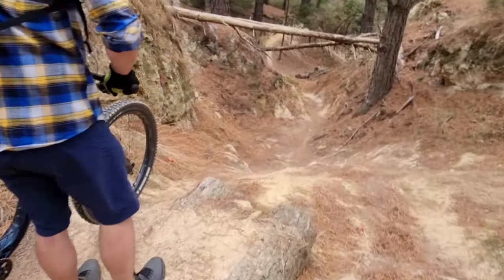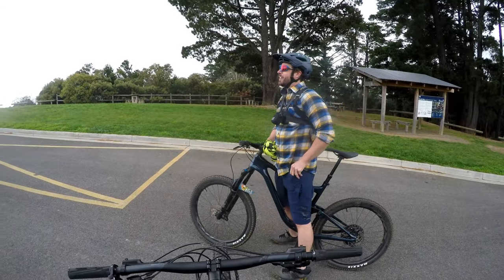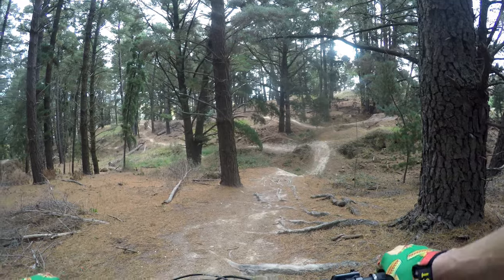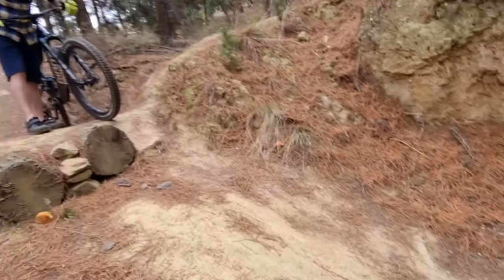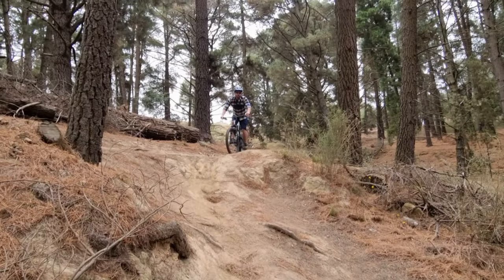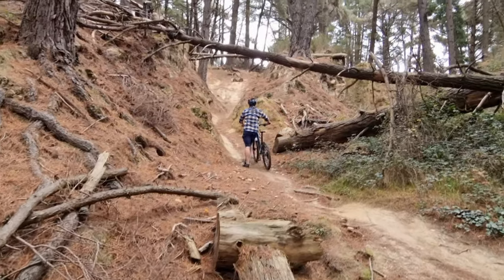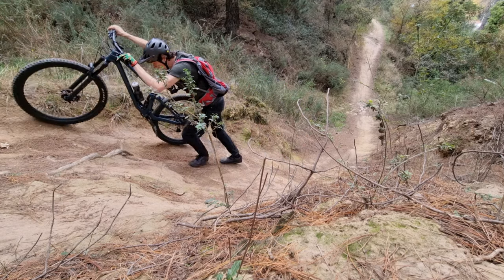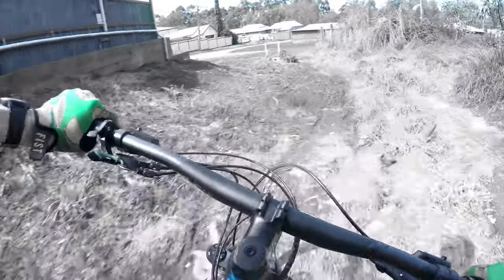BlackHill, mtb,Sluice Collab with Trail surfer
This film was made a few months ago, it was actually my 1st Collab (apart from a group ride with Hamish from 'Long and Winding') and it was also actually the 1st time I met Steve from 'Trail Surfer'
I took him down the Sluice, unfortunately the ride got cut short, but apart from that I think it made an interesting vid, the Sluice can be very intimidating when you 1st see it, everything Steve did here was actually his 1st and one and only time, hats down to him.
hope you enjoy the vid, cheers Jem.

Thankyou.

My bike

:  2021 Scott Genius 960
size large

Camera gear: GoPro hero 4 black
Feiyu tech wg2
StuntMan chest/mount